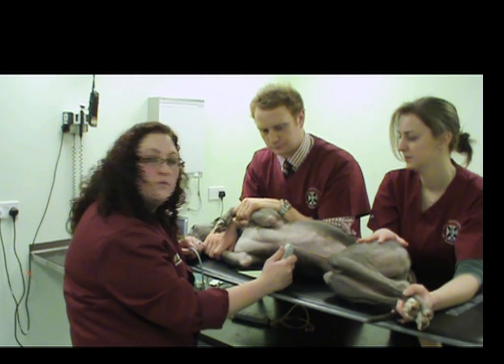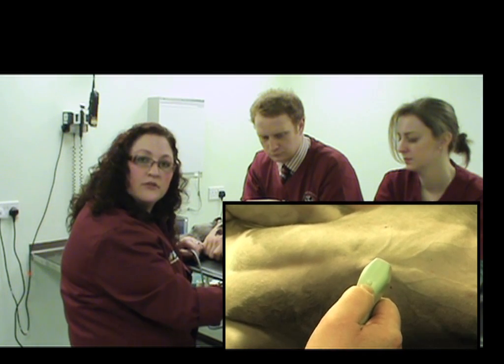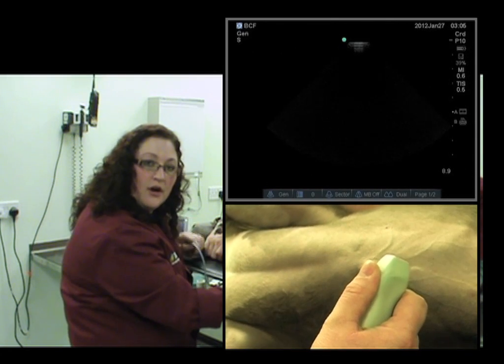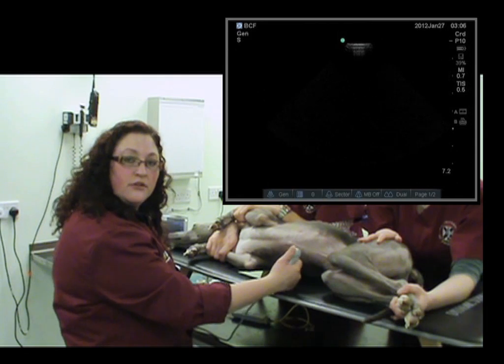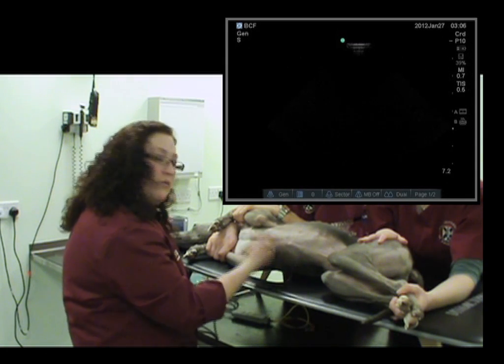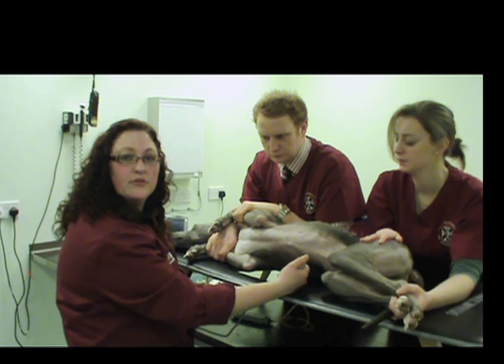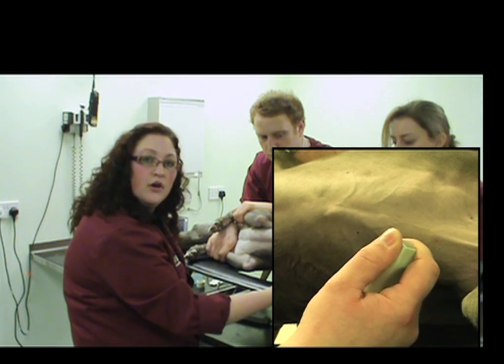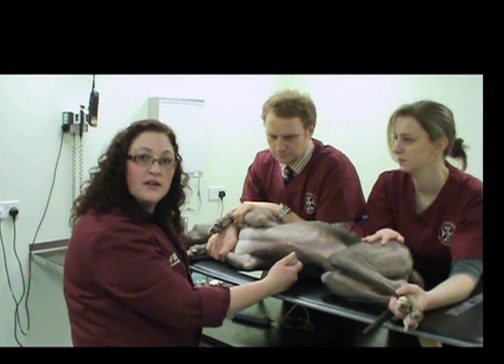IMV imaging cardiac ultrasound video 3 - Ultrasound machine setup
This is the third in a series of instructional videos by Kimberly PalgraveBS BVM&S GPCert(DI) MRCVS, in-house vet for BCF Technology (now known as IMV imaging), which gives a step by step approach to performing a basic cardiac ultrasound exam in the small animal patient. This video covers how to correctly set up your ultrasound machine for an echo examination.

Join us on Facebook at Facebook.com/IMVimaging.